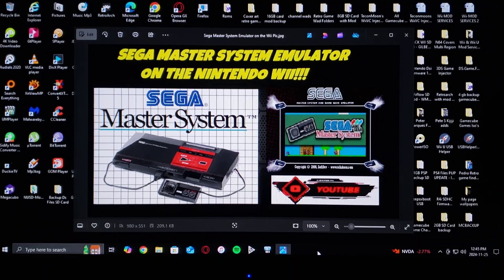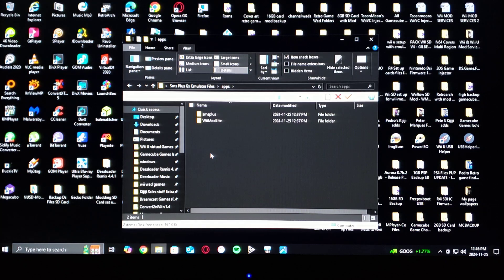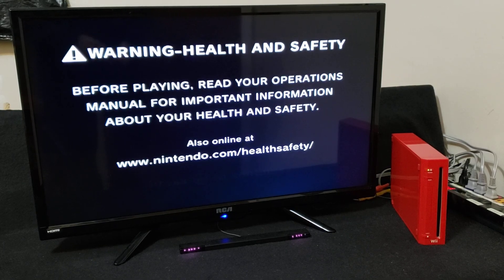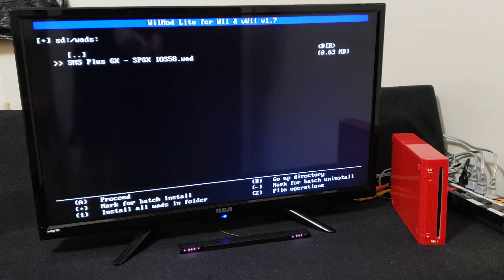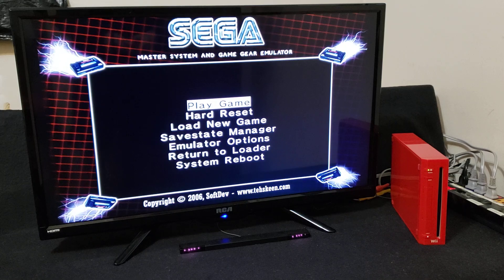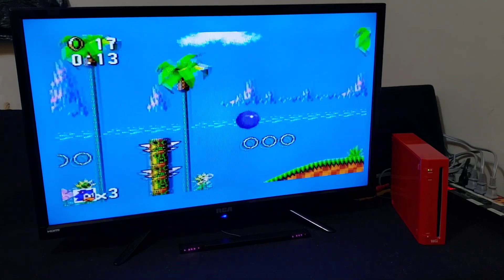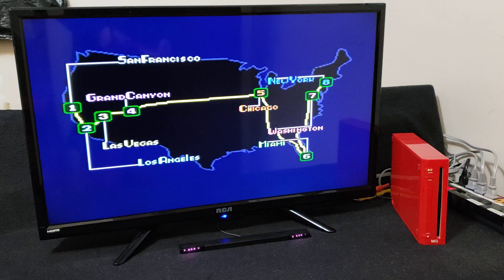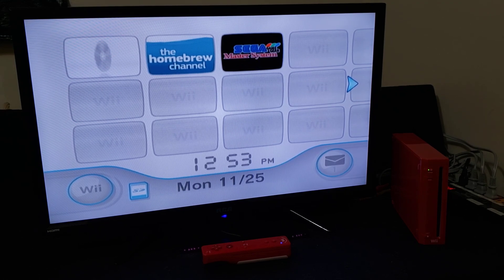How to Install Sega Master System Emulator on the Nintendo Wii!!!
* Copy all the contents of the zip folder to the root of your wii's SD Card formatted in Fat32!
* Install the Wad Channel using (Wii Mod Lite).
* Add games in .sms format to the roms folder!